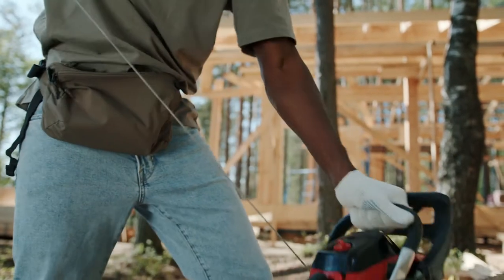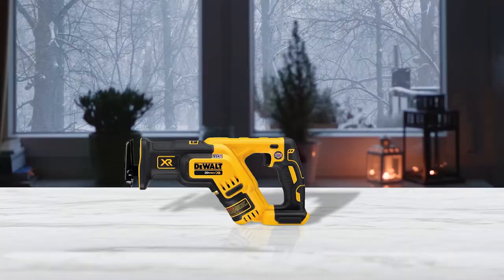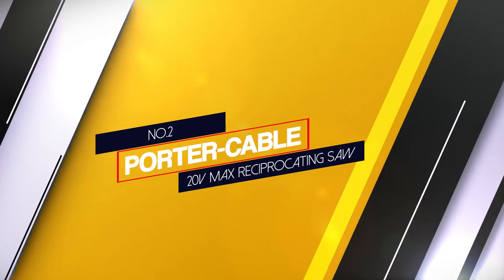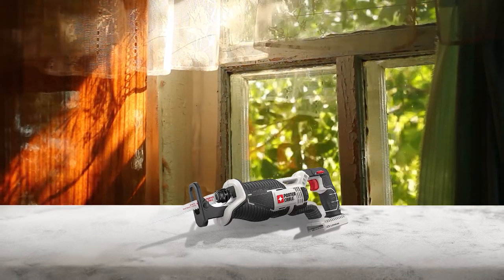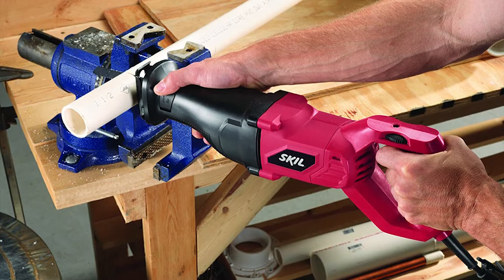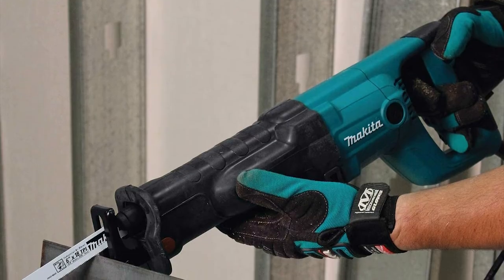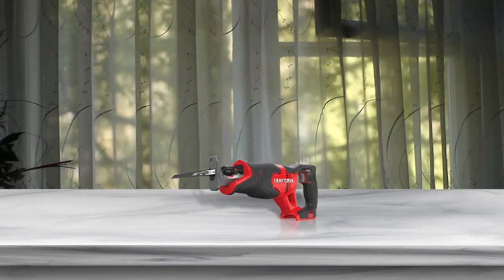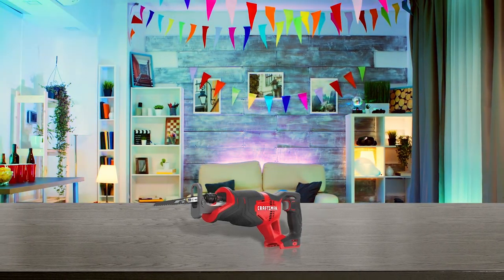Top 5 Best Reciprocating Saw Reviews 2022 | Corded Electric/Battery Powered Reciprocating Saw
Links to the best reciprocating saw:
✅1. DEWALT 20V MAX* XR Reciprocating Saw
✅2. PORTER-CABLE 20V MAX Reciprocating Saw
✅3. Skil 9206-02 Reciprocating Saw
✅4. Makita JR3050T Recipro Saw
✅5. CRAFTSMAN CMCS300B Reciprocating Saw

⌛TIMESTAMPS⌛
0:29 - Introduction
0:46 - DEWALT 20V MAX* XR Reciprocating Saw
1:35 - PORTER-CABLE 20V MAX Reciprocating Saw
2:15 - Skil 9206-02 Reciprocating Saw
2:59 - Makita JR3050T Recipro Saw
3:46 - CRAFTSMAN CMCS300B Reciprocating Saw

🔎 What is a reciprocating saw?
0:29 - Introduction
0:46 - DEWALT 20V MAX* XR Reciprocating Saw
1:35 - PORTER-CABLE 20V MAX Reciprocating Saw
2:15 - Skil 9206-02 Reciprocating Saw
2:59 - Makita JR3050T Recipro Saw
3:46 - CRAFTSMAN CMCS300B Reciprocating Saw